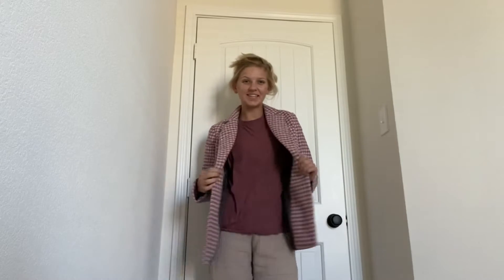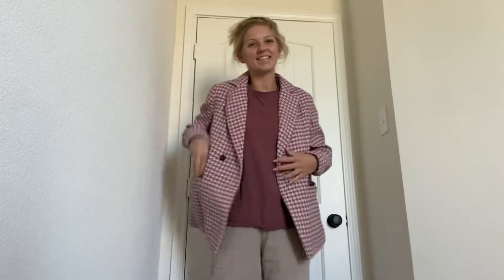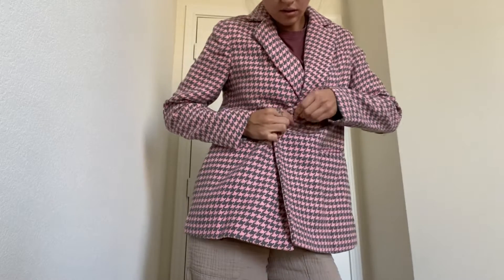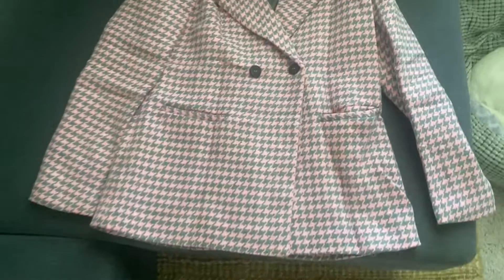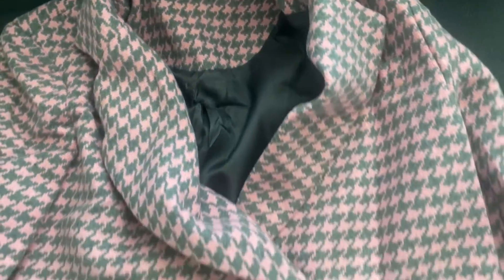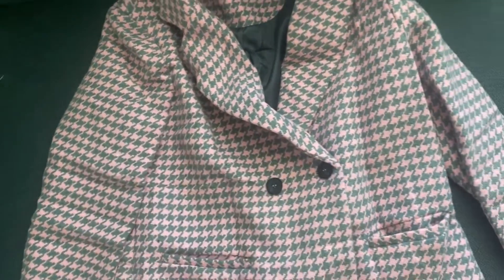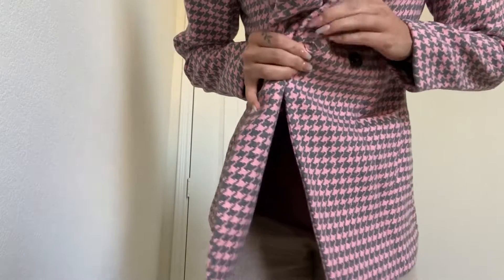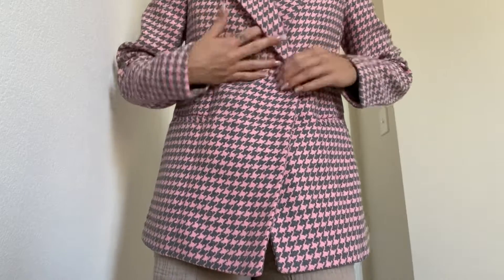Review of Foshow Womens Casual Houndstooth Plaid Blazers Coat Chunky Open Front Lapel Button Slim